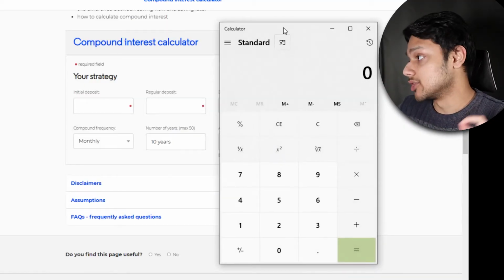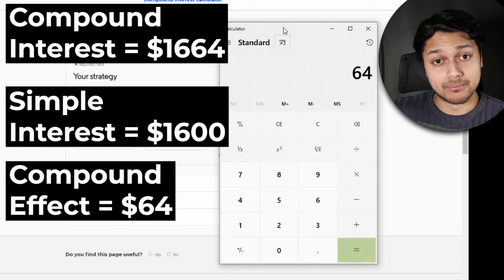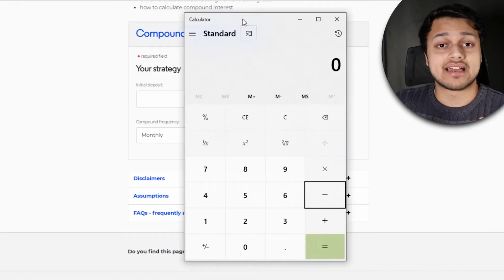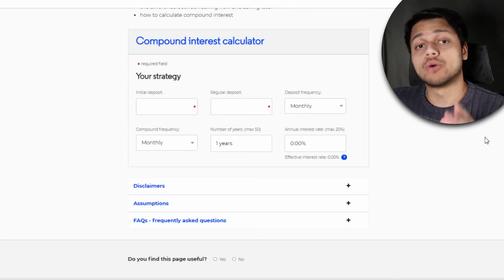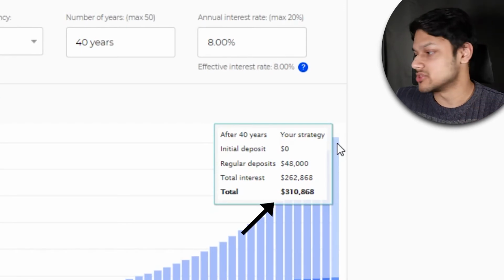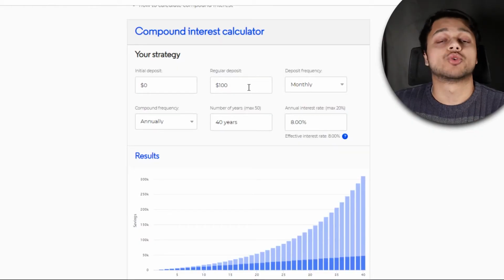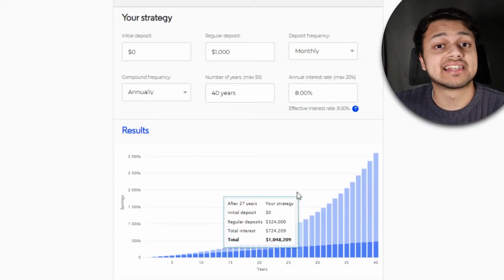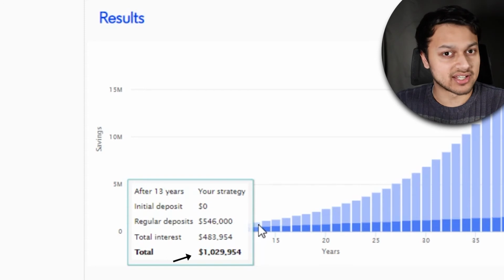COMPOUND INTEREST COMPLETE EXPLANATION for BEGINNERS - Practical Examples & NO BS!!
In this video I'm going to explain to you exactly how compound interest works, how to take advantage of it and hopefully this blows your mind as much as it did mine!!

I believe investing is so important, especially early on in life, but only do so after you've done your own research and you're comfortable with it!

Quick note - I did not take into account inflation, the figures used in this video are in today's dollars only.

0:25 - What is Compound Interest?
0:49 - Example #1 - Simple vs Compound Interest
2:35 - Disclaimer
3:10 - How to take advantage of compound interest
4:03 - Example #2 - Savings Accounts
5:22 - Why is Compound Interest so good?!
5:50 - Example #3 - Beginner Example
7:30 - The TRUTH...
8:30 - Example #4 - Intermediate Example
8:54 - Example #5 -
10:04 - Example #6 - Going all in
10:32 - MY PLAN!!
12:10 - HOW TO GET STARTED?!?

▶️ I will also get a free trade on Pearler, a free stock on Stake and also 5 free trades on SelfWealth.

You should seek independent legal, financial and taxation advice about how the information in this video relates to your circumstances before you make any investment decision.

Fyzee Nauman is not liable for any direct or indirect loss caused by reliance on the information in this video.